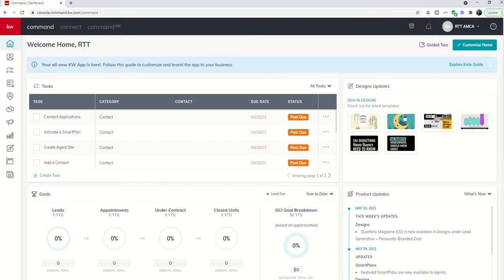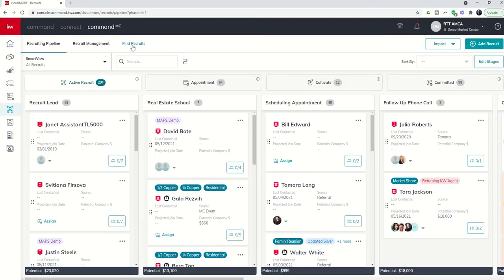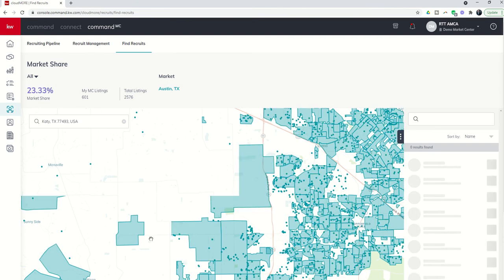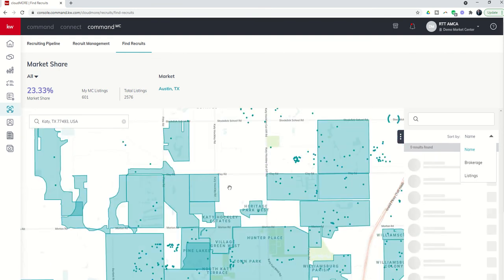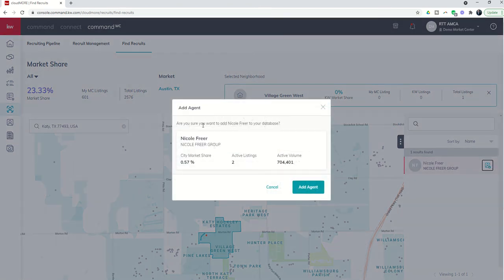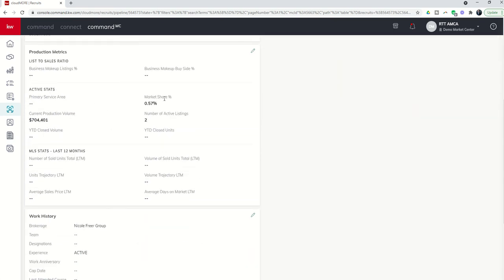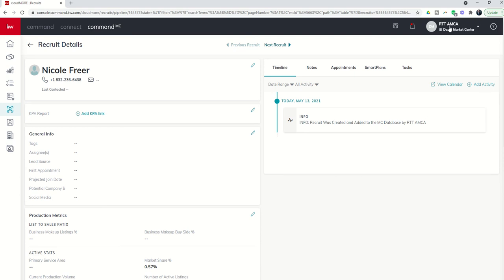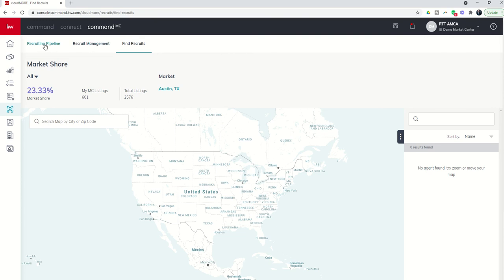KW 66 Day CommandMC Day 2 - Introducing and Best Practices for the Find Recruits Tab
CommandMC's Find Recruits tab inside of the Recruits applet easily allows you to get more insight into the Agents that are working in your market area.  Watch this short video to learn how you can search by City, ZipCode and even dive into specific NextDoor powered Neighborhoods.  Filters include Brokerages and more.

Please ensure that any and all of your Recruiting efforts are done in a TCPA friendly and compliant manner.